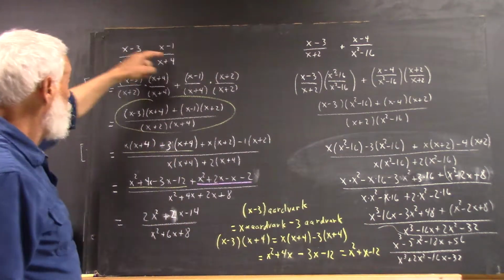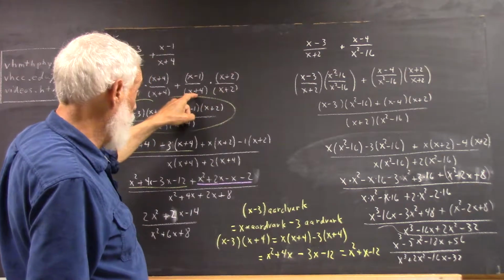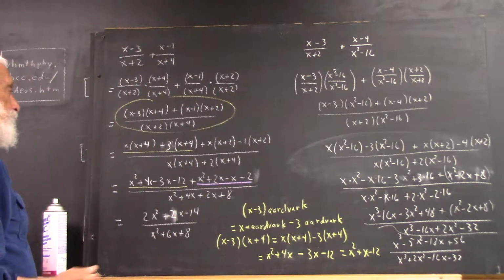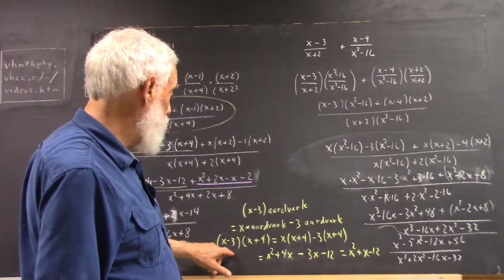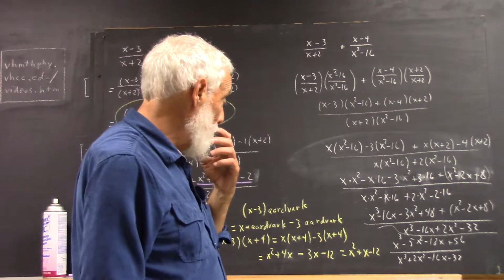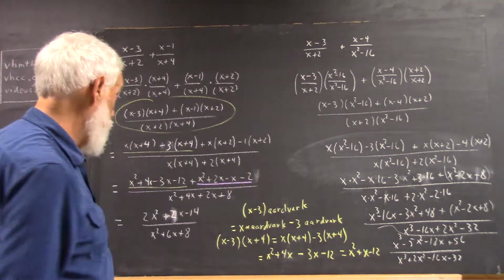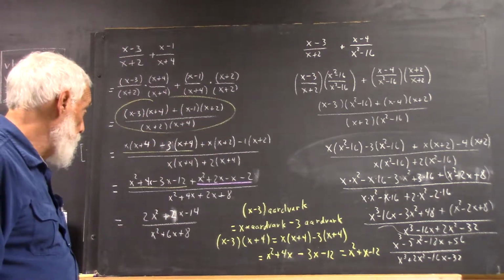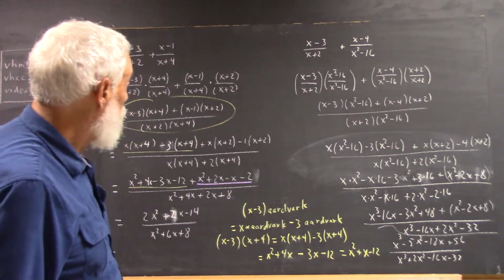dagmcr 0507 adding two rational expression linear case emphasis on distributive law 7